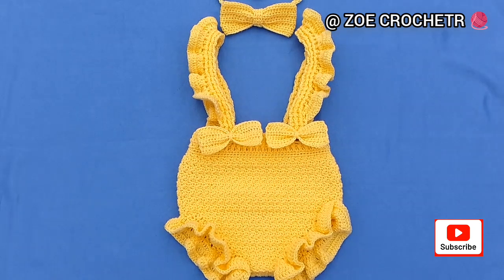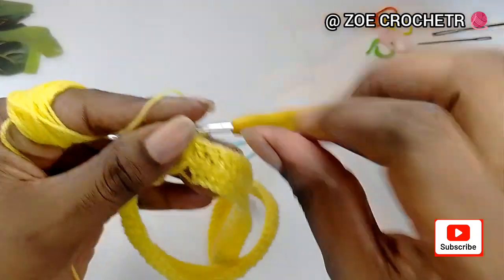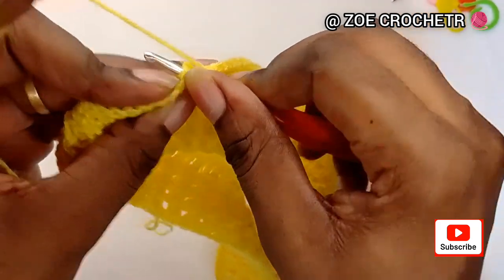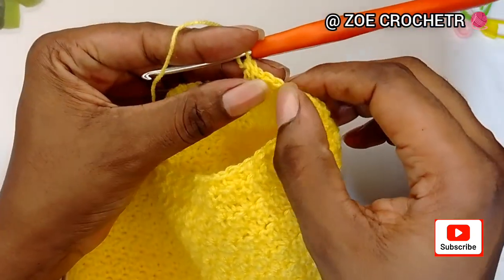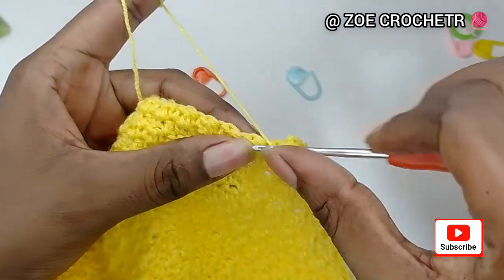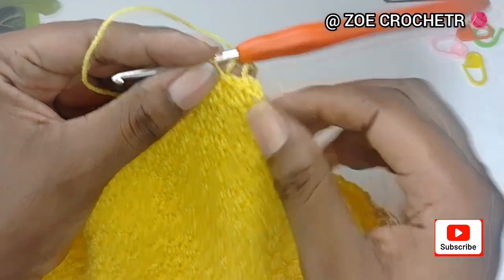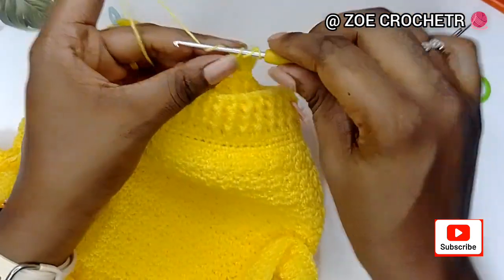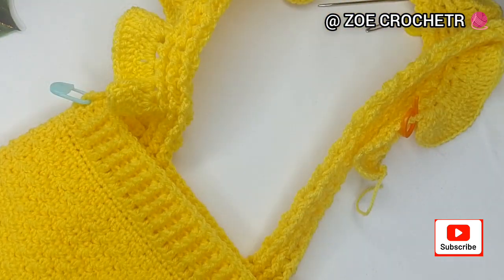🧶 How To Crochet Baby Romper BEGINNERS/ Easy Overall 0-3M/ Lemon st/ PT 1/2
🧶Crochet Easy Baby Rufflle Romper, Onesie, for Absolute Beginners , Adorable Pattern Tutorial by Zoe CrochetR.
Welcome to Zoe CrochetR, in a Zone where Crochet is Made Super Duper Easy for you.! In this Graceful Tutorial, I’ll show you how to create this delightful " Baby Romper/Onesie" for boys and girls, specially designed for babies aged 0-3 months. And the best part? We'll be using a beautiful and easy regular LEMON stitch,  that's not only stunning but also super quick and effortless to make.

Join us as we guide you step-by-step through this delightful project, suitable for crochet enthusiasts of all levels.

CHAPTERS:
00:00 Intro
00:57 materials
02:27 crochet waist circumference
02:46 crochet waist band
11:54 crochet diaper cover section
18:09 waist to croctch
18:47 crochet leg opening(back part)
26:28 crochet (front opening)
32:55 crochet leg ruffles
37:23 crochet strips
42:14  crochet strip ruffles
45:20 Outro

Thank you, God Bless you. Stay blessed

FACEBOOK Chart and Share Your Pictures;

SHALOM🧶